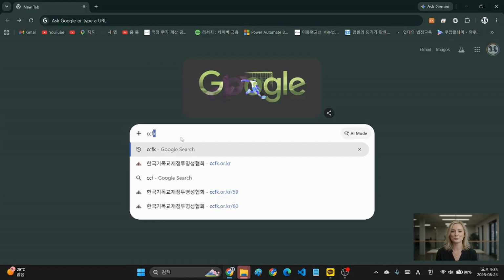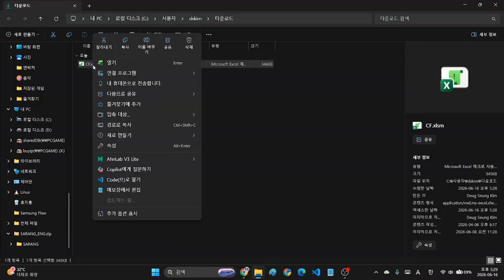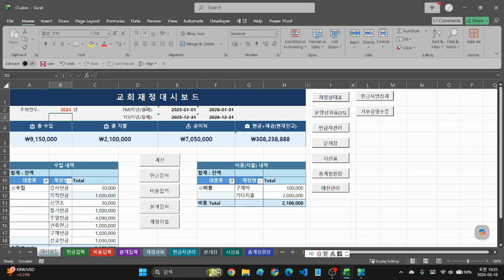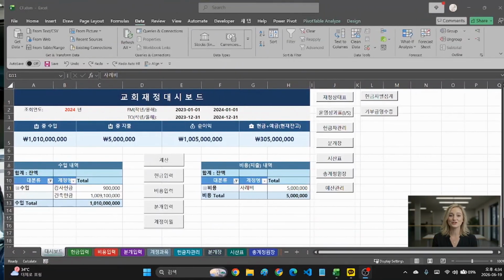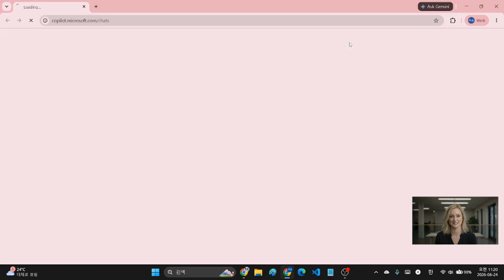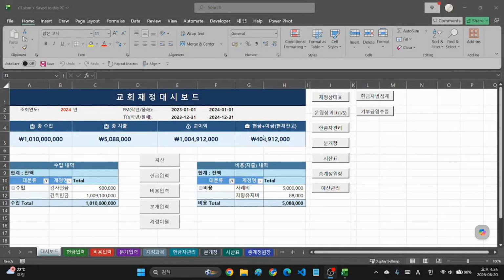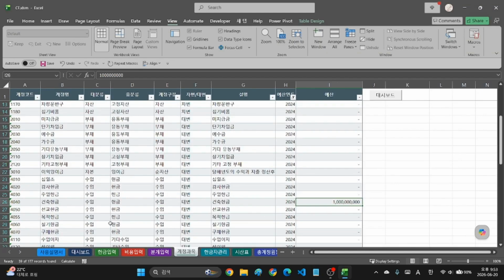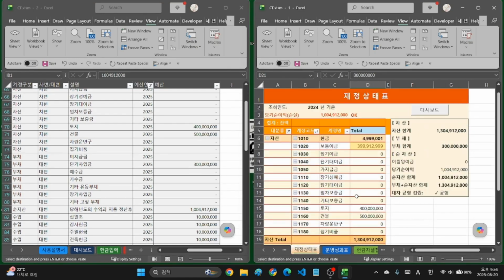교회재정관리프로그램(English)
엑셀로 만든 교회재정관리프로그램
CCFK
한국교회 재정투명성 협회